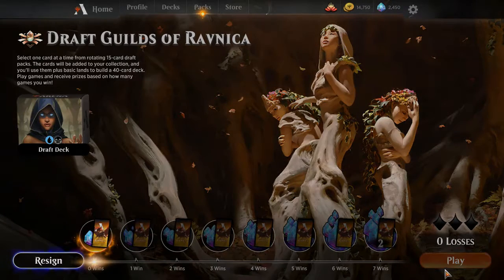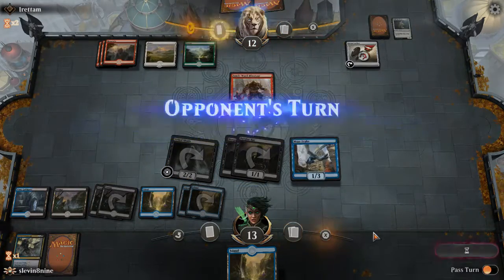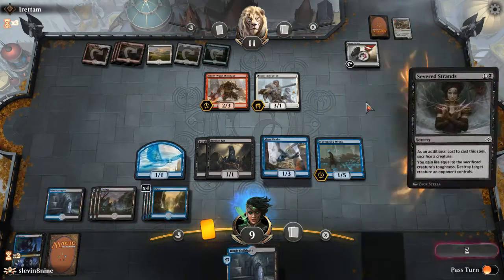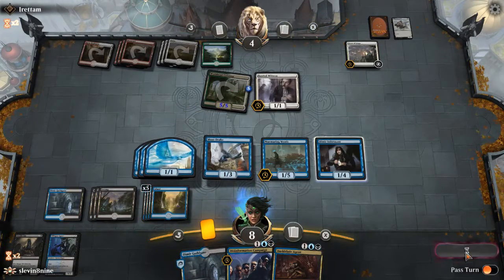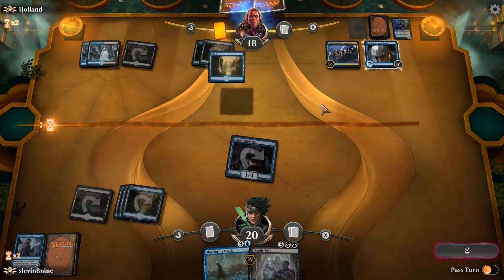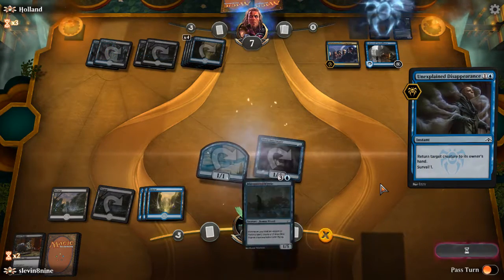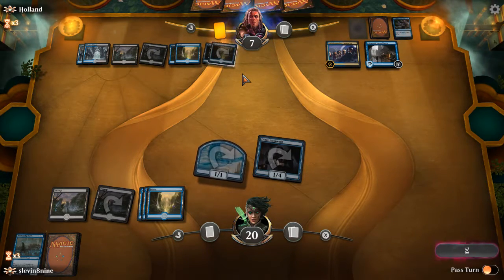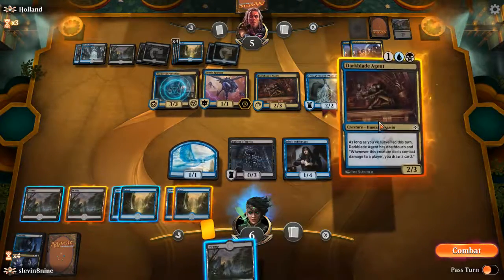Matches 1 2